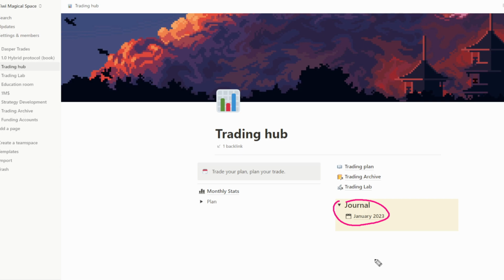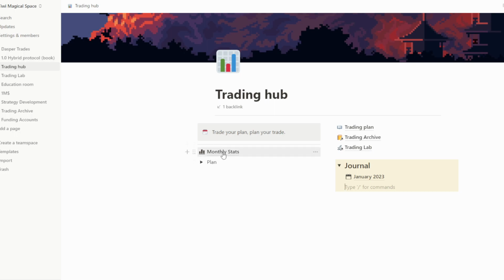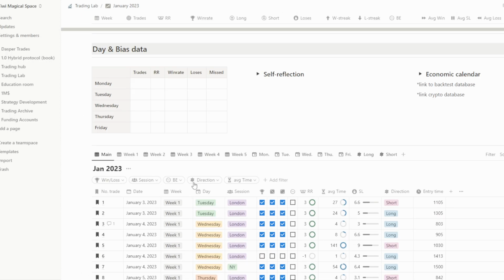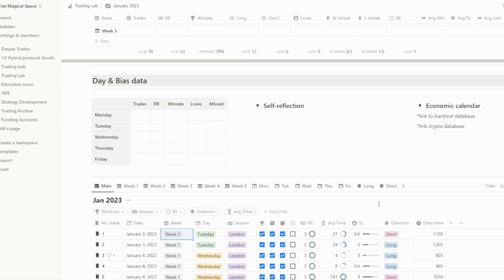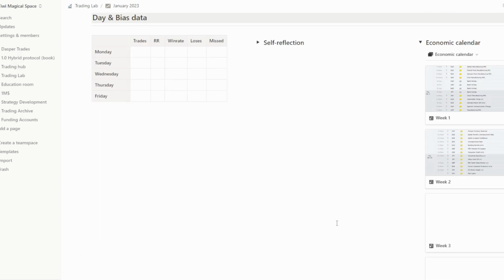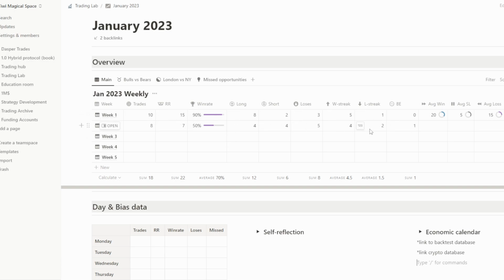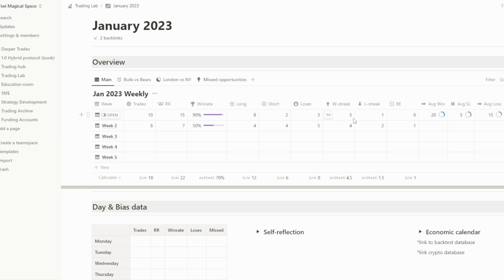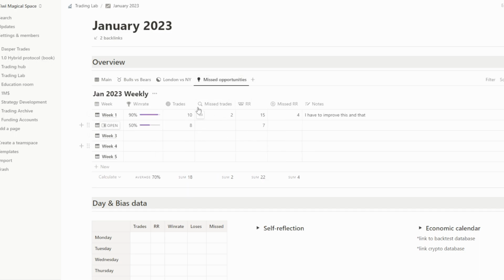Maximize Your Trading Edge with a Notion Database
Learn how to track and optimize your trades with a Notion trading journal. See how I use data to improve my edge and achieve consistent profits. Simple and easy to use, this video is a must-watch for any trader looking to take their performance to the next level.